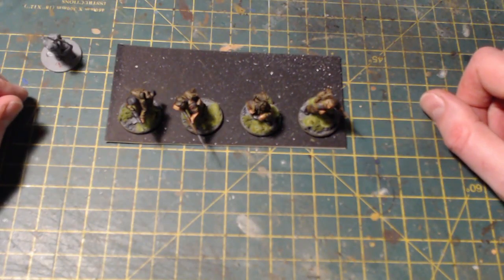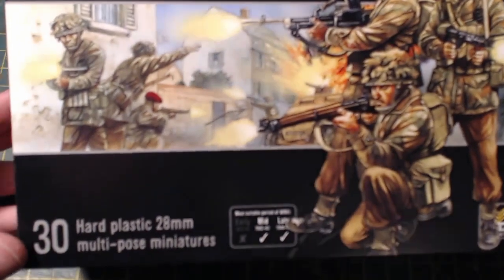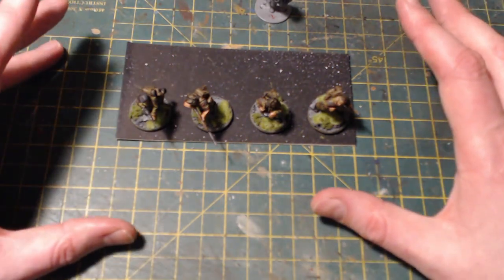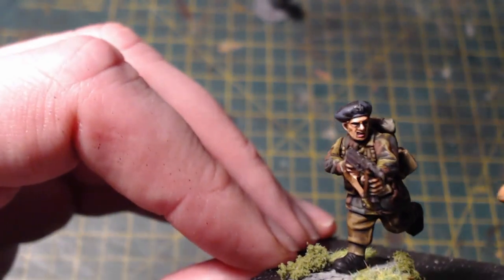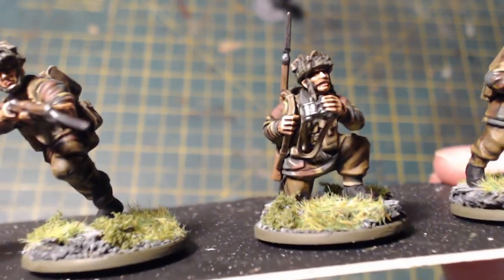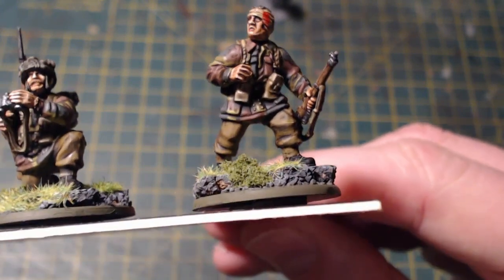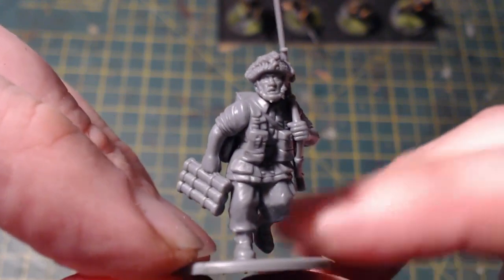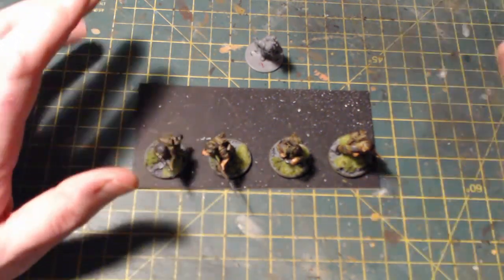New year, new project! Polish Airborne Brigade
Happy new year everyone and welcome back to the channel. Well with a new year it is time for a new project and in this short video, I’m going to outline exactly what I’m going to be working on over the next few weeks. With most of my Bolt Action projects for 2020 completed, I was looking to start something new and also something a bit different to what I’ve worked on previously.

So I sat down, read through a few campaign and army books and having looked through the Market Garden campaign book, I saw that you can field the Polish Airborne Brigade in games of Bolt Action. So I purchased a box of the British Airborne by Warlord Games and have decided to build a small 1000 project based around the Polish landings at Driel during Market Garden.

If you are familiar with the channel, you will know that when it comes to Bolt Action I like to kit bash and convert as much as I can and this project is going to be no different. I have completed my first four test figures to allow me to get the colour scheme right. I’m not that great at painting camouflage so painting the Denison was going to be a bit of a challenge for me! But I’m pretty  happy with the results but would welcome any feedback you may have!